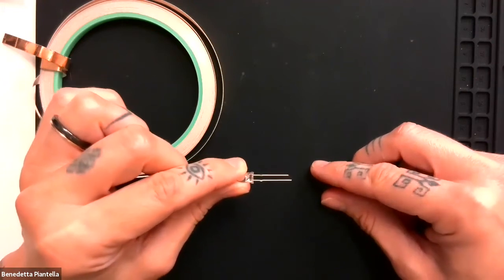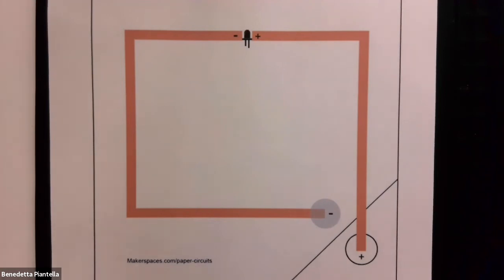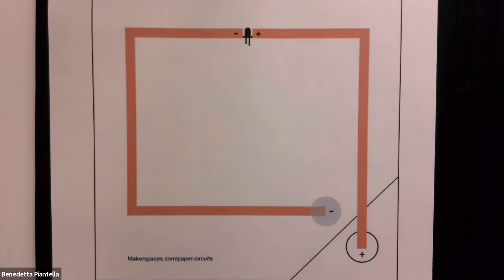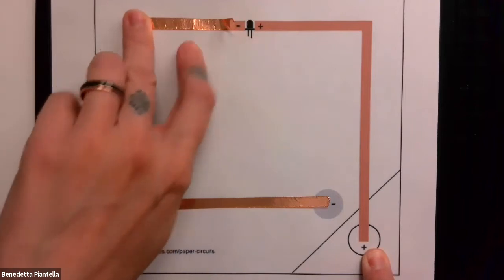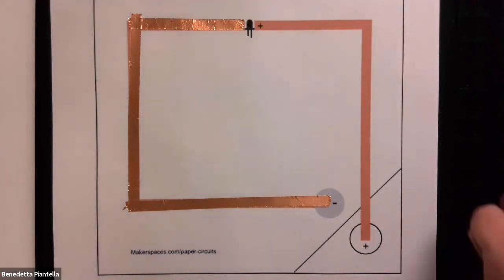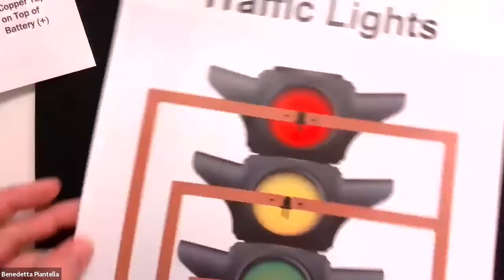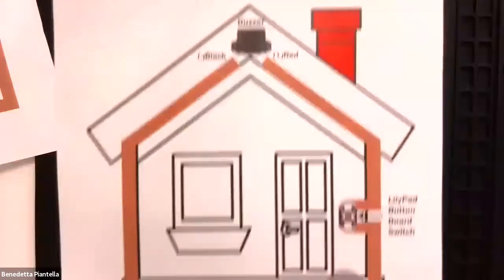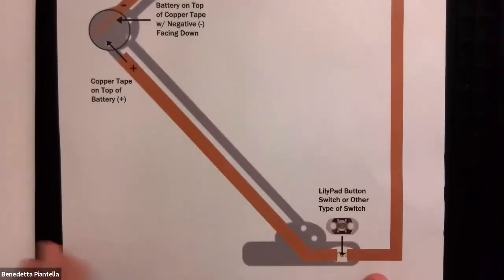Fun with Paper Circuits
An introduction to paper circuits, LED throwies and other simple circuits you can use in your prototyping and crafting!